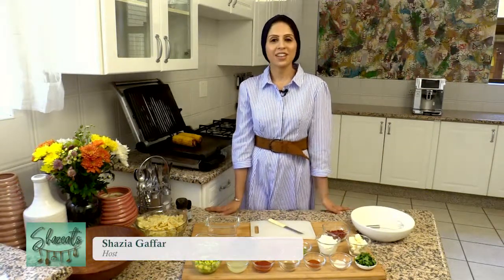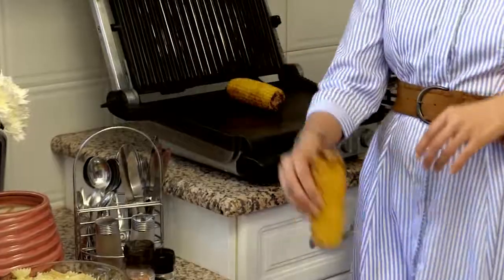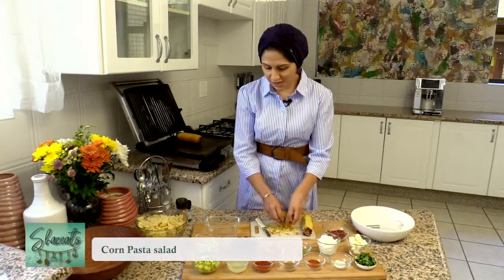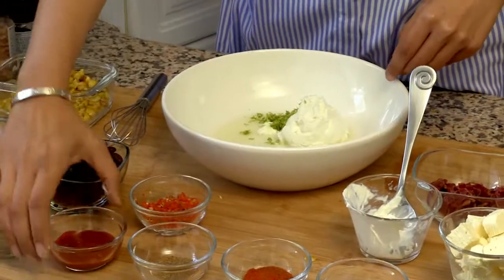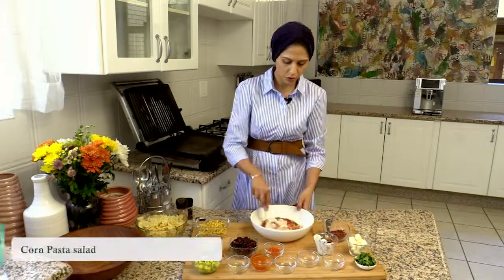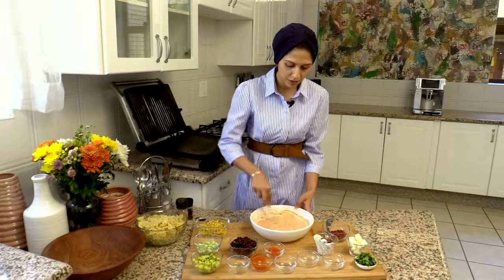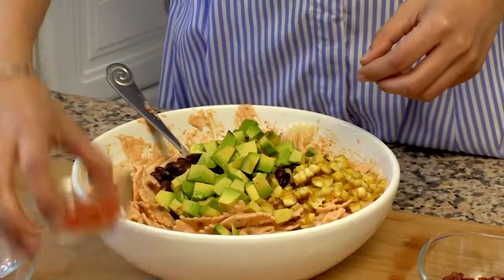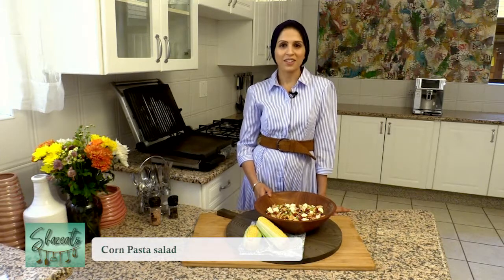Shazeats Summer Treats Corn Pasta salad 21